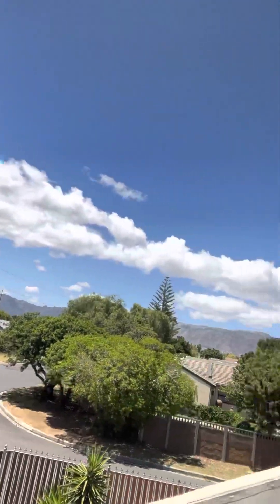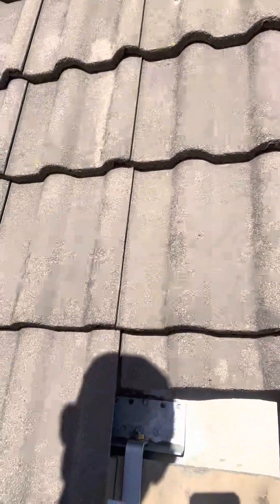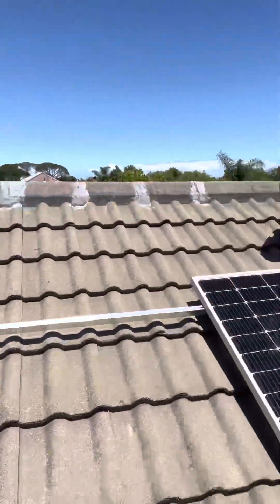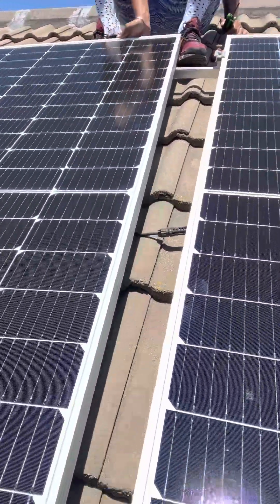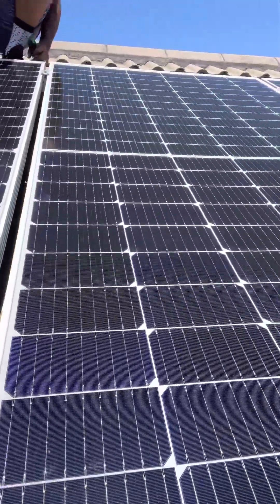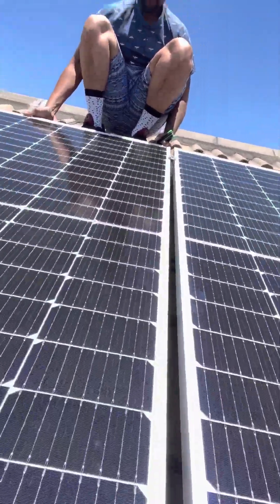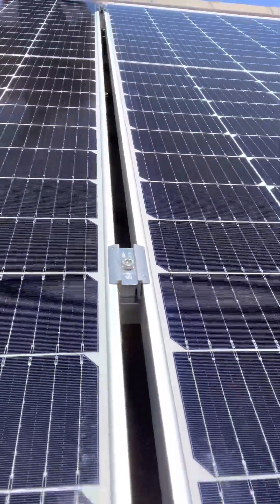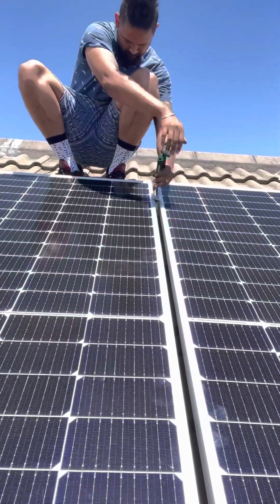How to Install Solar Panels to tile roof “Gctechs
Gctechs Solar Cpt